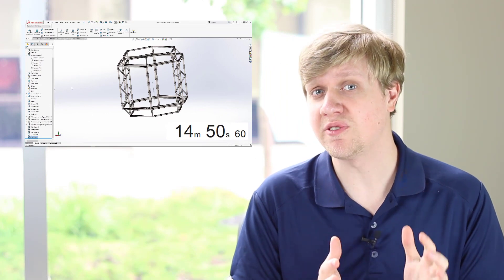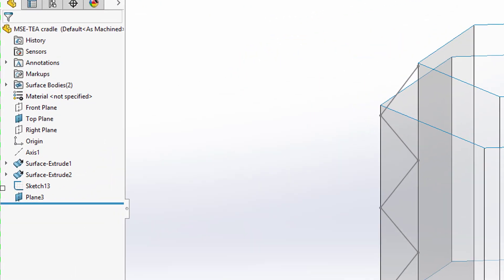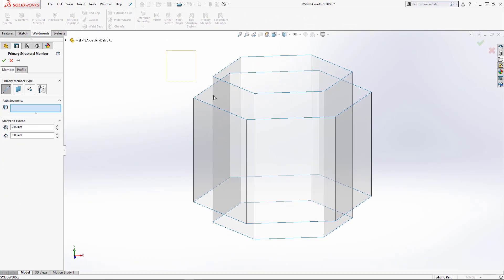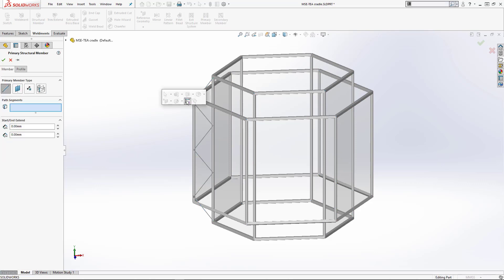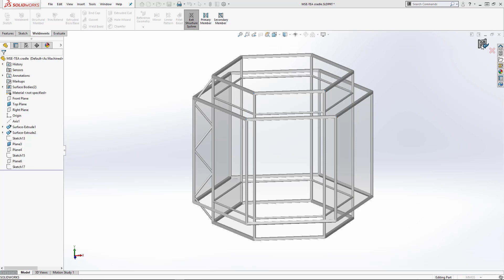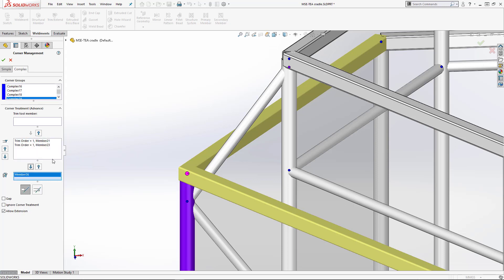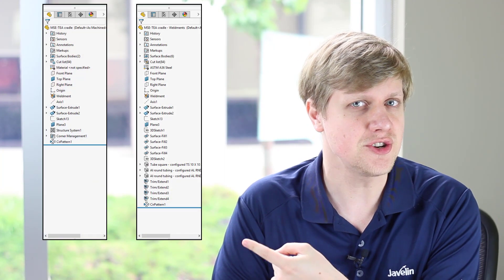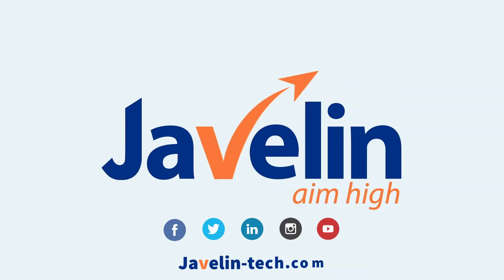Benefits of the Structure System tool in SOLIDWORKS 2019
For years SOLIDWORKS has been the industry leader for modelling and detailing complex welded assemblies. SOLIDWORKS 2019's Structure System helps make your life even more efficient.